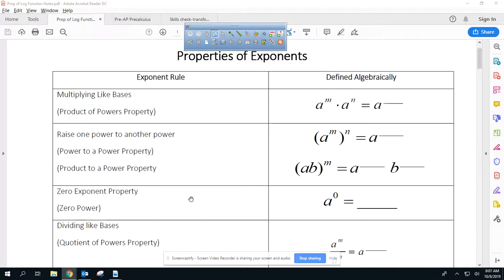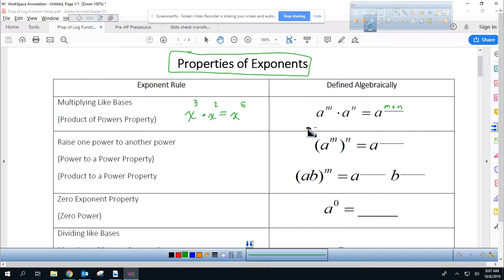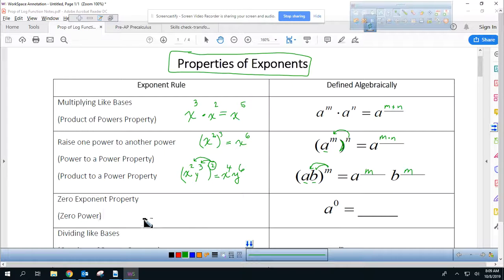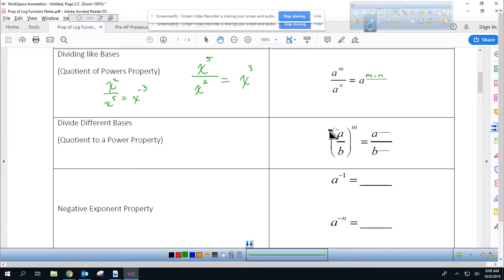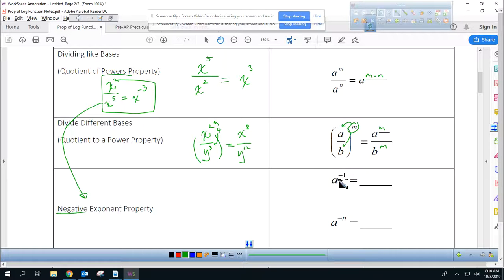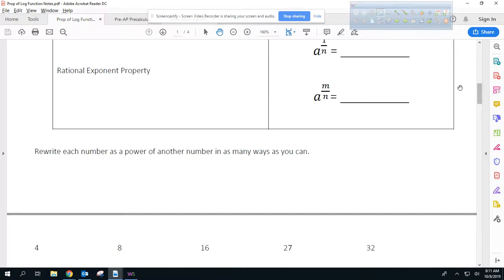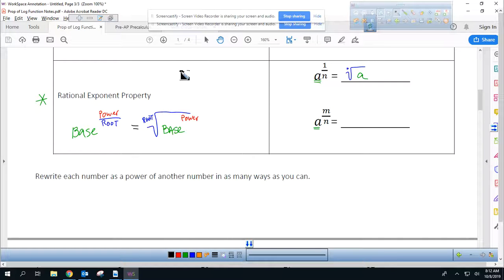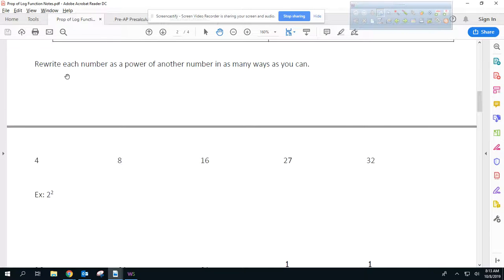Properties of Exponents